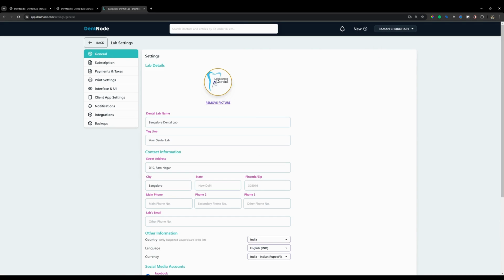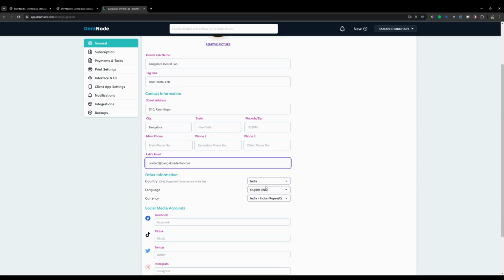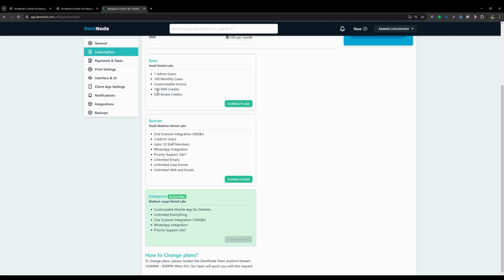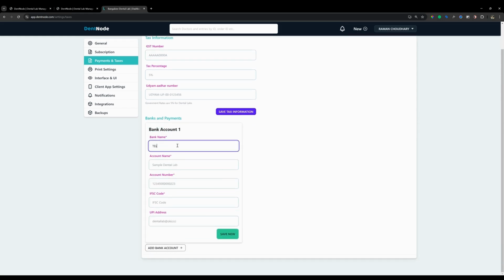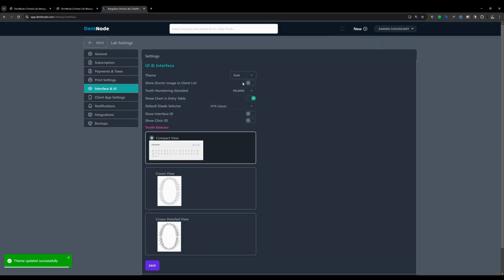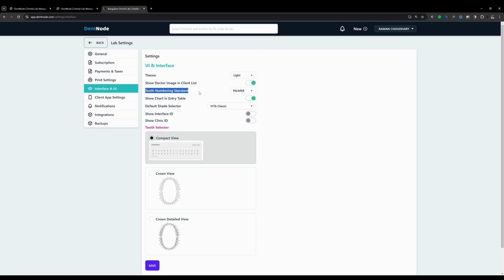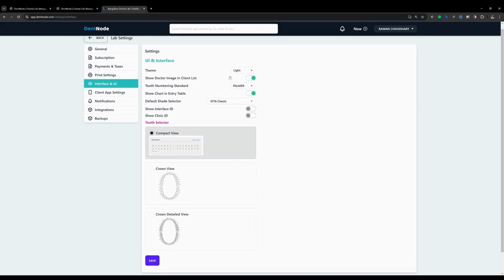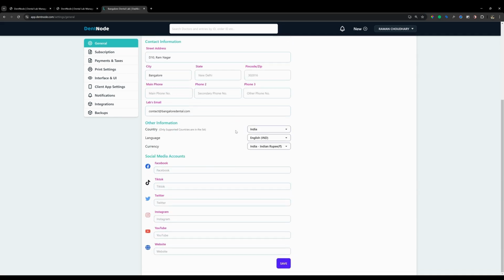Understanding Lab Settings | Video 5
DentNode lab management system is designed to help Dental labs keep track of records, manage entries, handle billing, and provide daily stats. So that you can focus on Growth

In this video we'll explain what is DentNode.

Are you a dental lab owner looking for an efficient solution to streamline your operations and boost your business growth? Look no further! In this video, we dive into the incredible DentNode lab management system, purpose-built for dental labs. Discover how DentNode can revolutionize your lab by effortlessly managing records, organizing entries, simplifying billing processes, and providing essential daily statistics. Say goodbye to tedious paperwork and hello to increased productivity! Join us as we explore the key features and benefits of DentNode, designed to empower dental lab owners and maximize their success. Don't miss out on this game-changing tool for your dental lab business!

Create Account Now And get 1 Months Free!